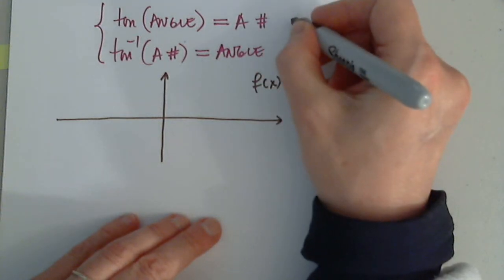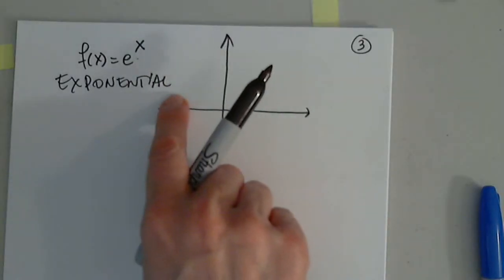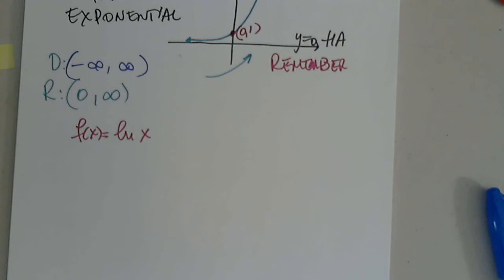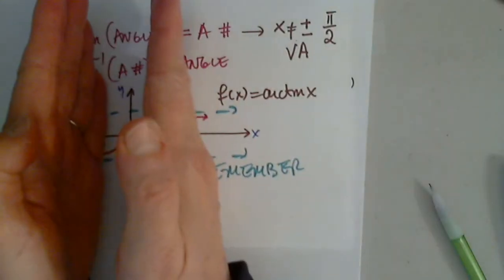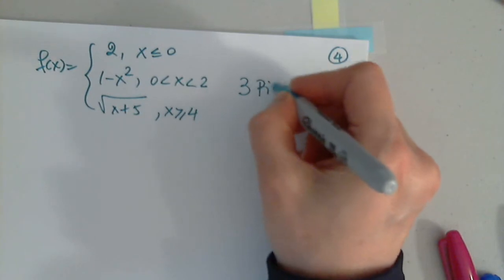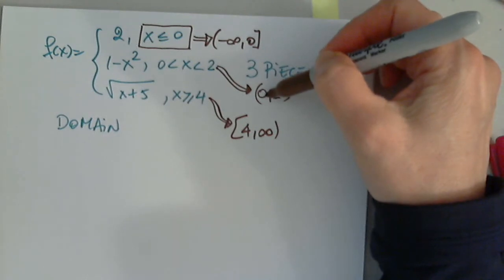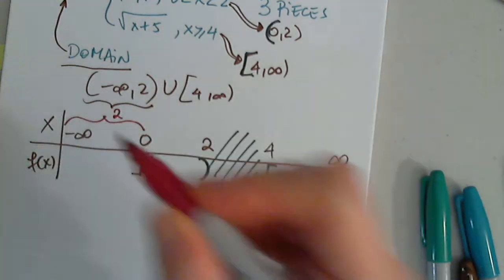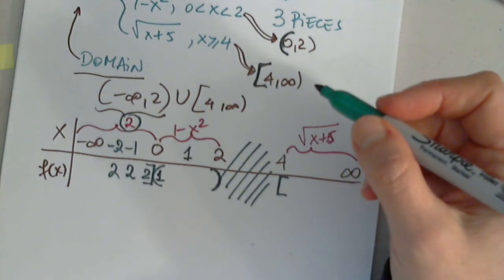MAT 191 REV PART 2 JAN 28